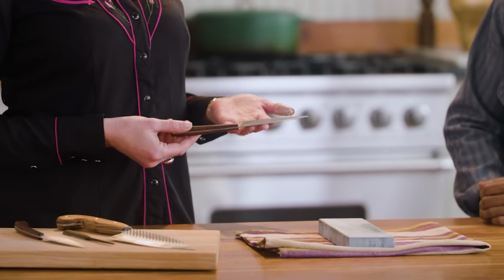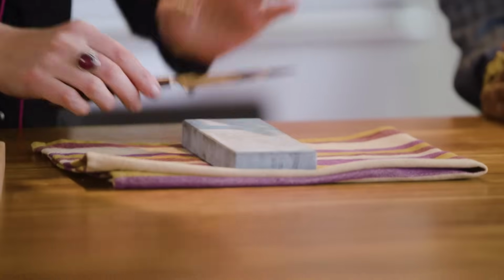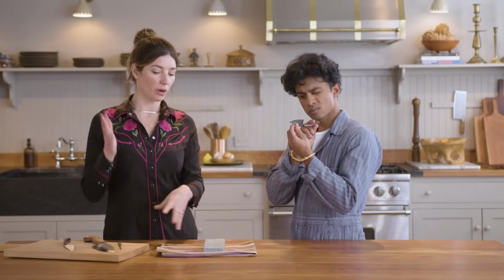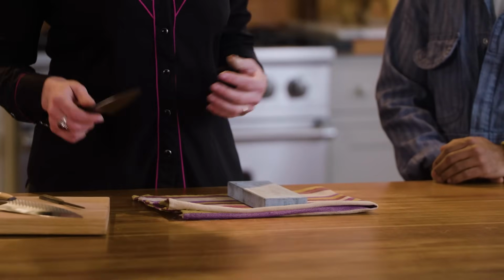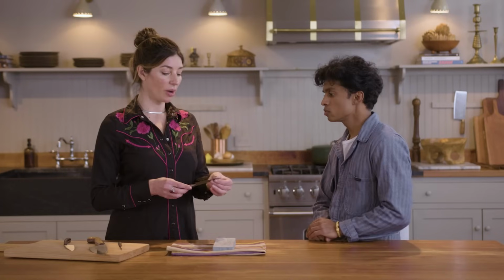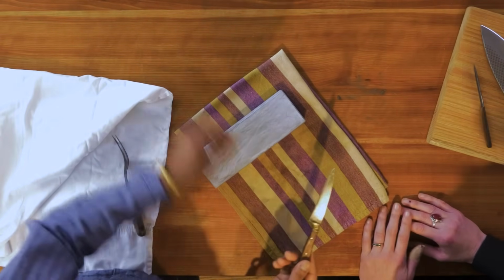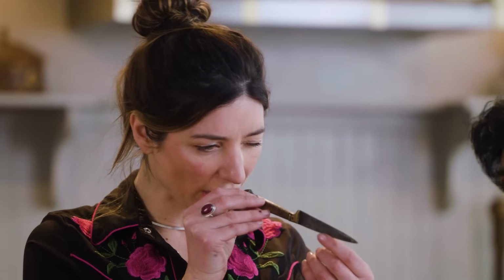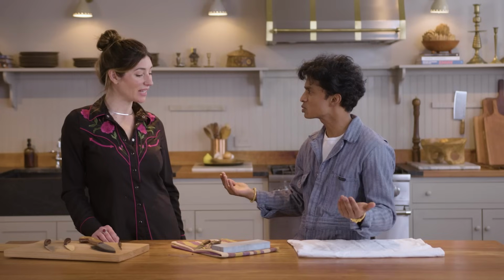How to Properly Sharpen Knives, With Rajiv Surendra and Knifemaker Chelsea Miller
Join Rajiv Surendra as he visits knifemaker Chelsea Miller in her Brooklyn, New York studio to learn how to sharpen a knife at home using a whetstone. Sharpening a knife with a stone can be tricky, but Chelsea breaks down the process and also showcases an automatic at-home belt sharpener for a simpler option. Plus, learn how to store, wash and care for knives to preserve their sharpness. Plus, Chelsea shares why knives shouldn't go in the dishwasher (even if they say dishwasher safe!) and how to care for your knife's handle.

00:00 Intro
00:16 Best types of knives to sharpen at home using a whetstone: carbon steel knives
00:42 - How to test knives for sharpness
02:15 - Chelsea's recommended angle for general-use knives
03:11 - Sharpening a slightly dull knife using a whetstone
06:16 - Troubleshooting whetstone knife sharpening
8:35 - Alternative method: Using a countertop automatic knife sharpener at home
10:28 - How to store knives to preserve sharpness
11:26 - Should knives go in the dishwasher?
12:25 - How to wash a knife after chopping
13:10 - Handle care
14:01 - Rajiv's antique knife and how to remove rust from the blade

Want to learn more about how knives are made? Watch Chelsea walk Rajiv through the knifemaking process